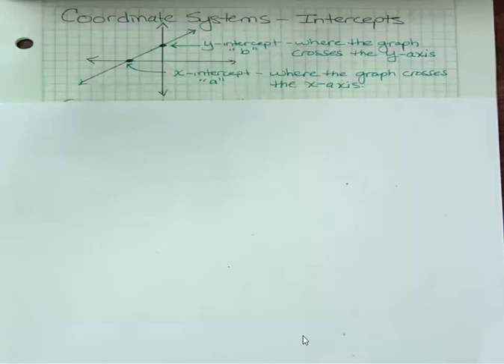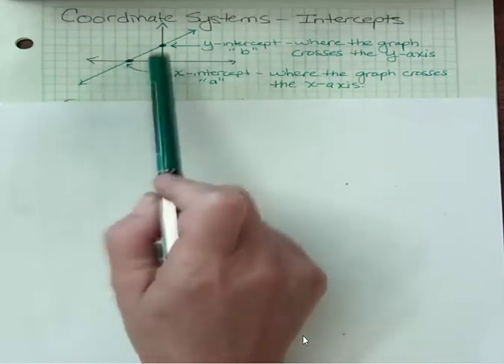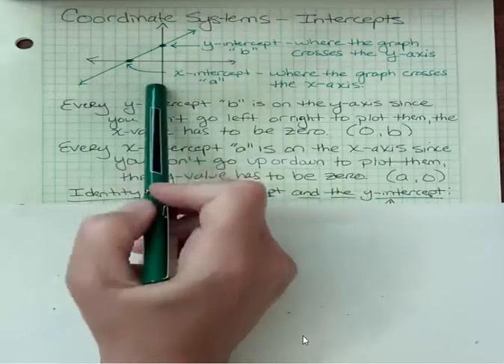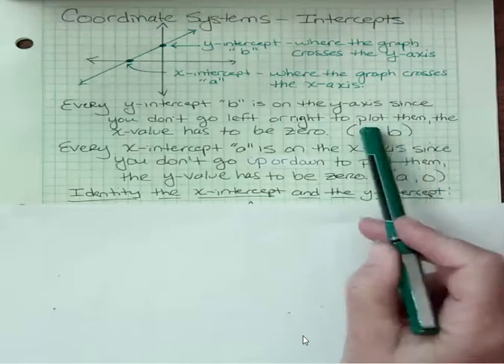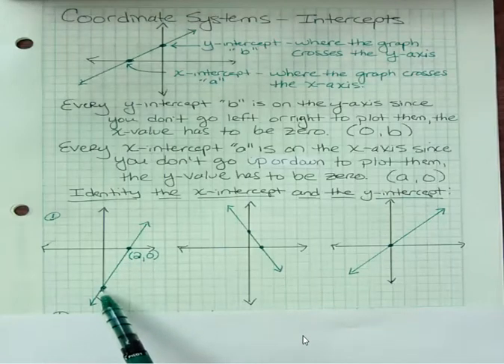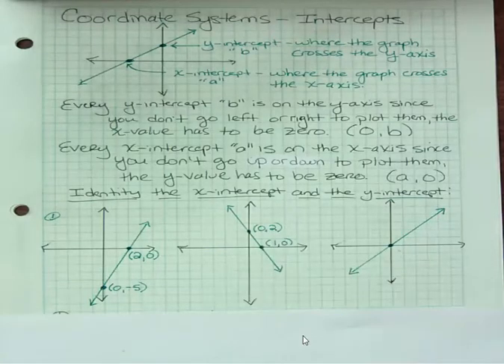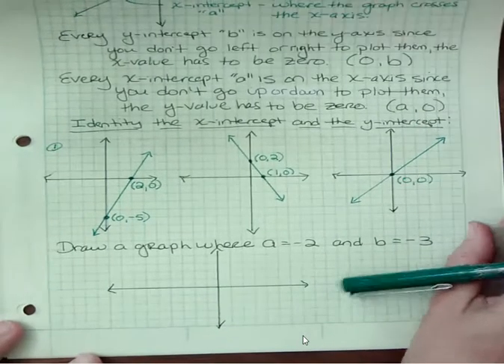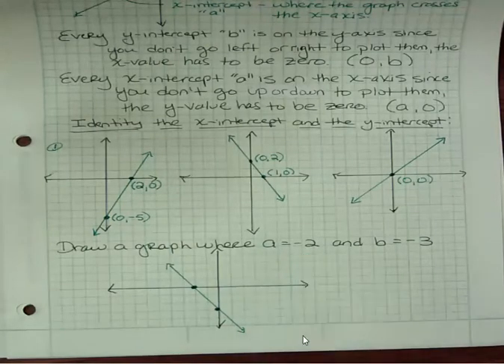Coordinate System -- Intercepts Defined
In this video we discover the concept of intercepts.